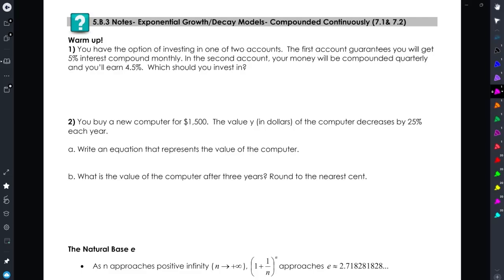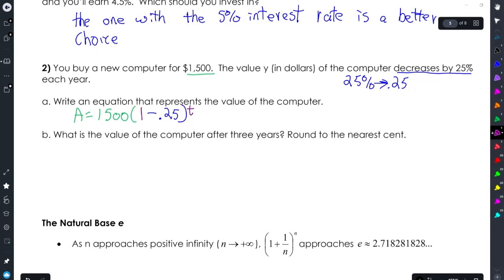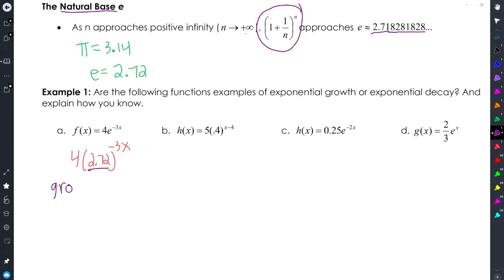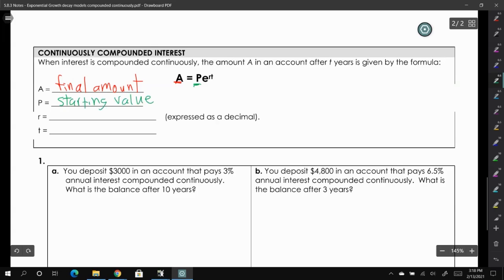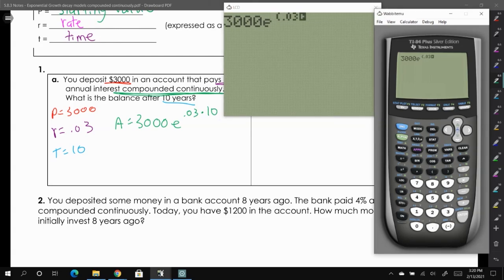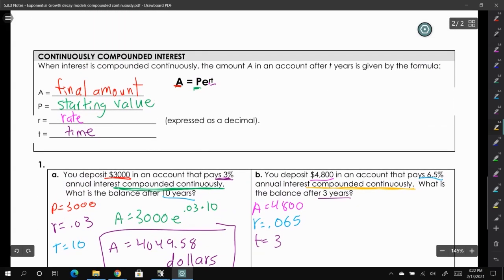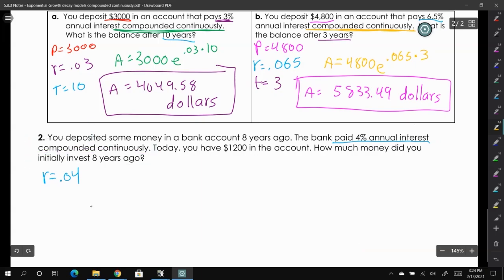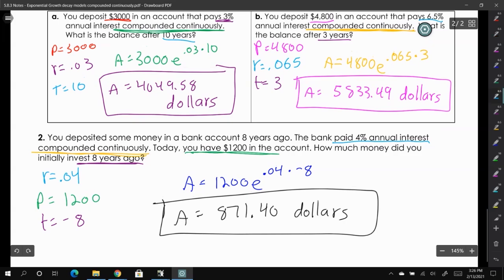Algebra 2 5.B.3